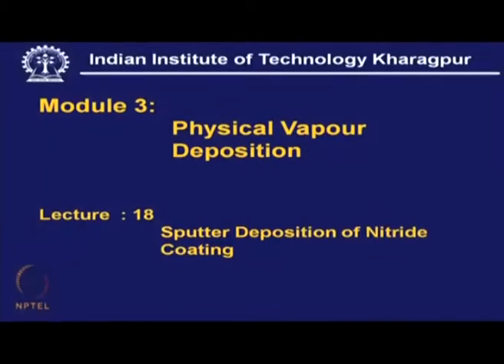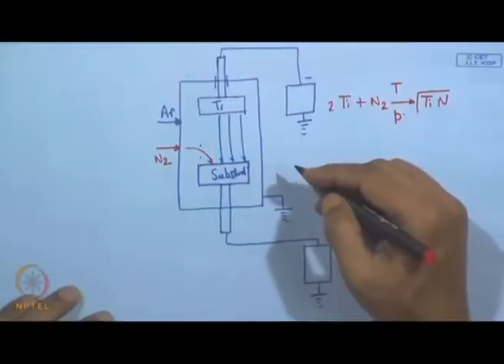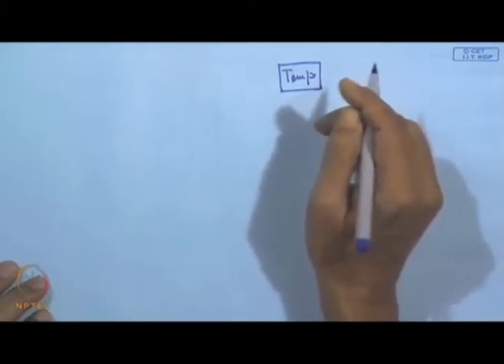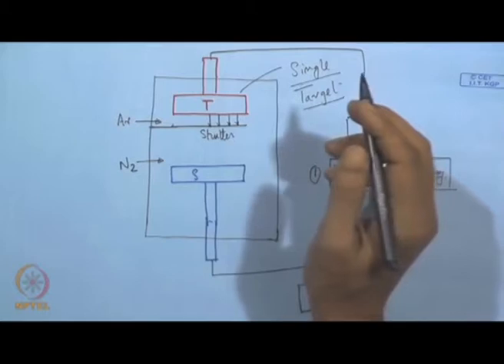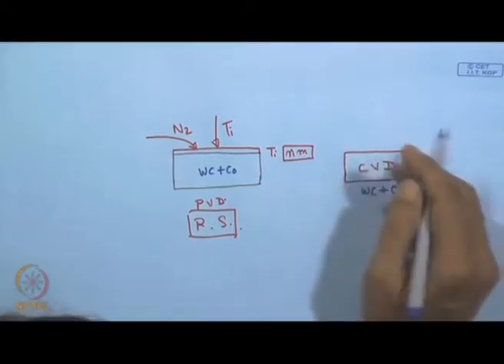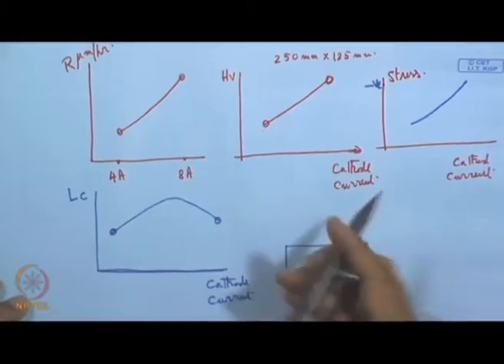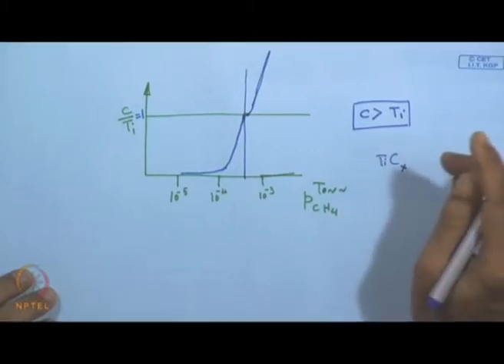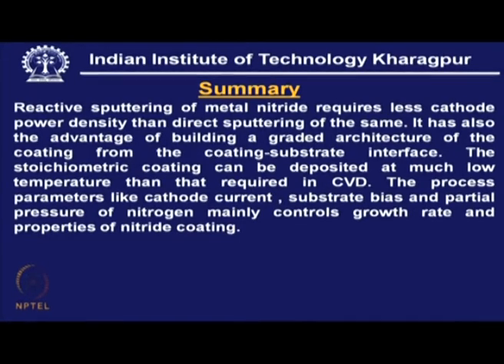Sputter Deposition of Nitride Coating